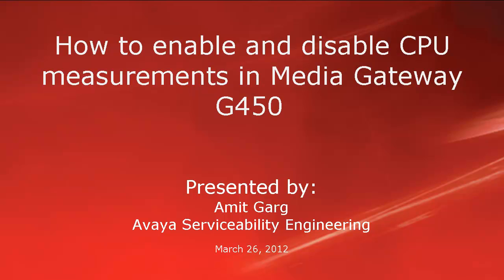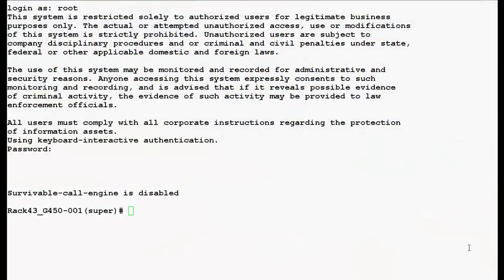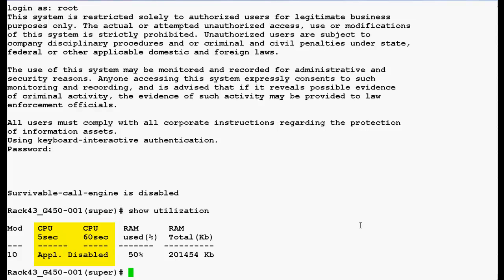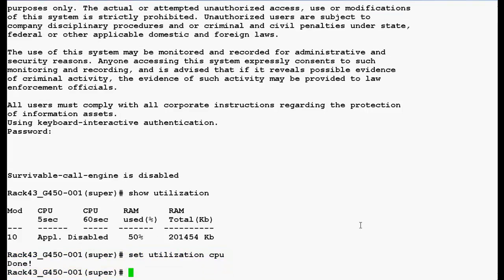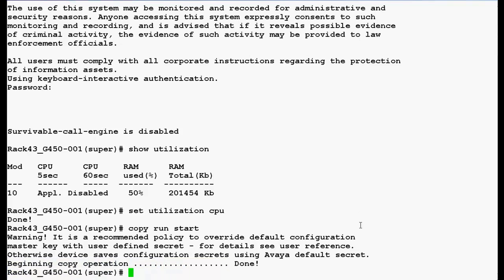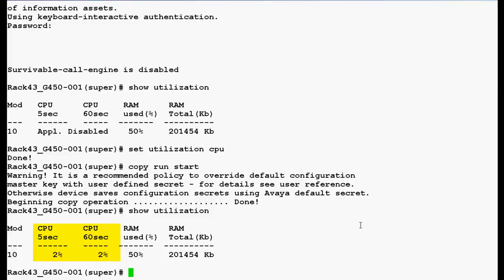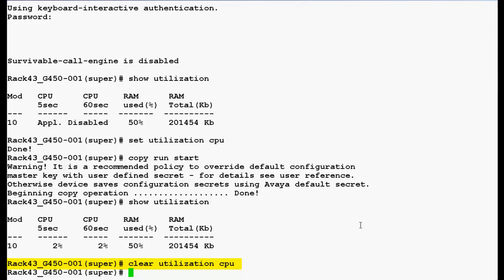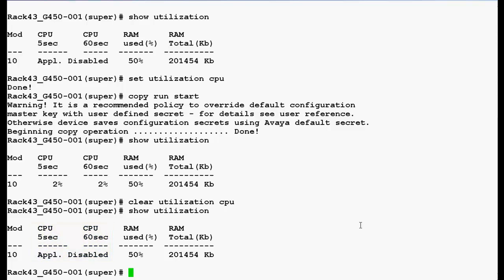How to Enable and Disable CPU measurements on an Avaya Media Gateway G450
This Avaya Mentor tech tip covers the procedure of how to enable & disable CPU measurements in Media Gateway G450. The same procedure is applicable to G350 and G250 Media-Gateway as well. Produced by Amit Garg.